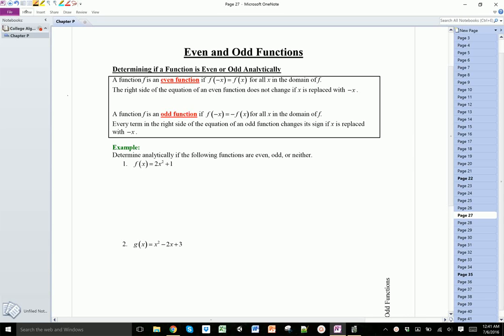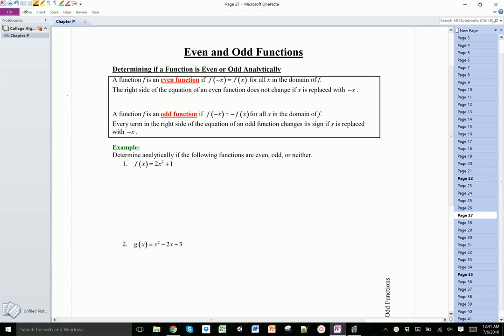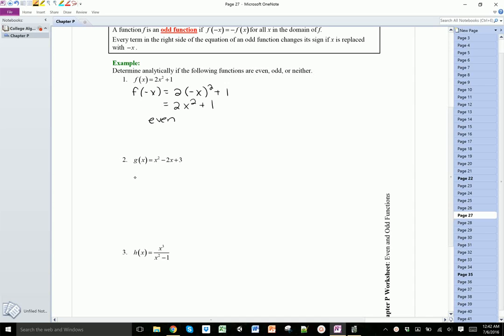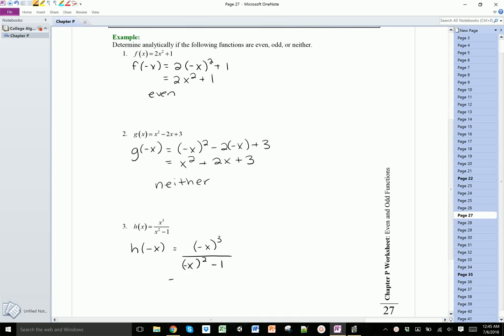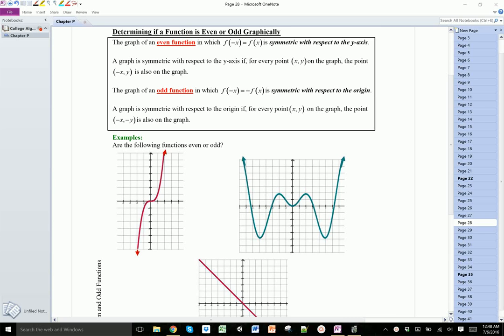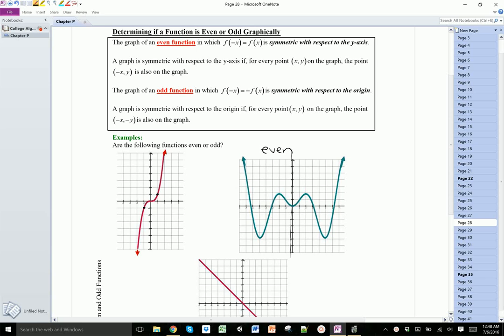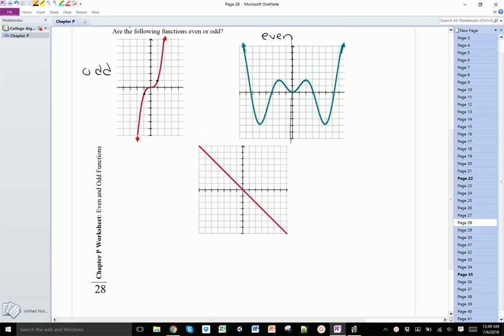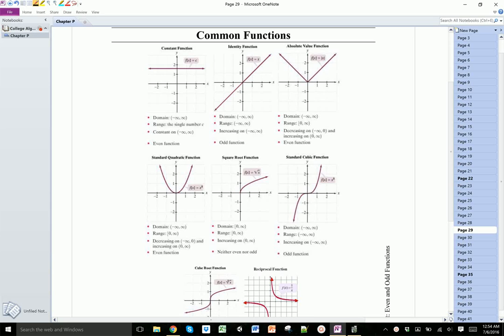Even and Odd Functions